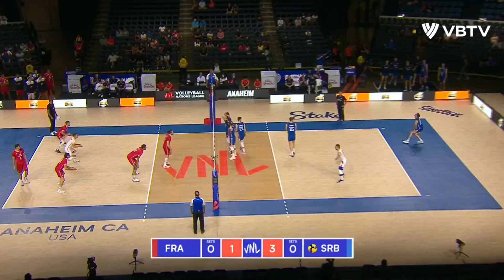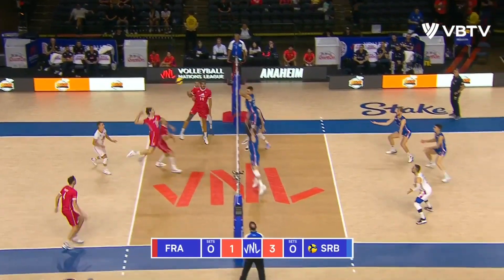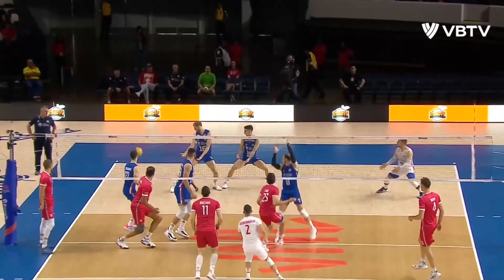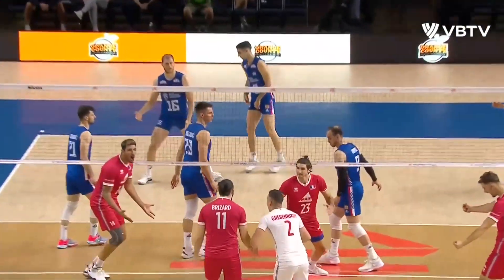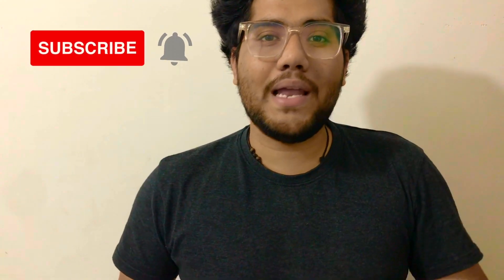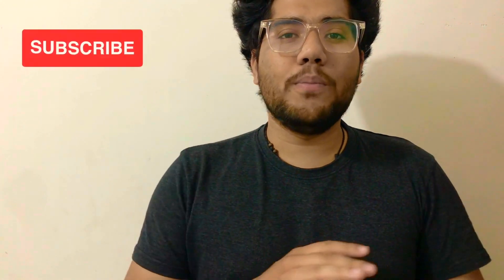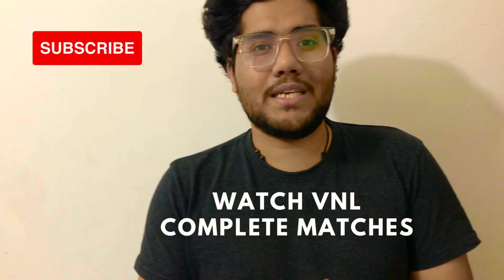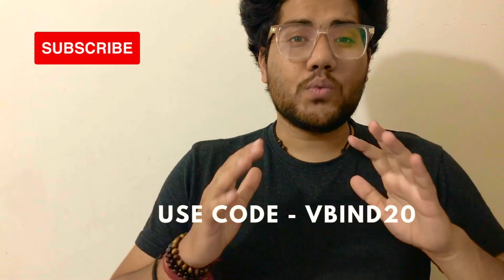🇫🇷 FRANCE vs. 🇷🇸 SERBIA - Highlights Week 3 | Men's VNL 2023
Watch the Men's highlights between Serbia and France from Week 3 of the Volleyball Nations League 2023 in Anaheim (USA)!